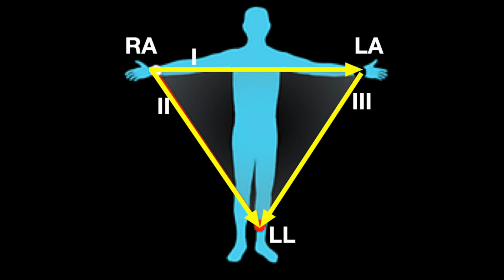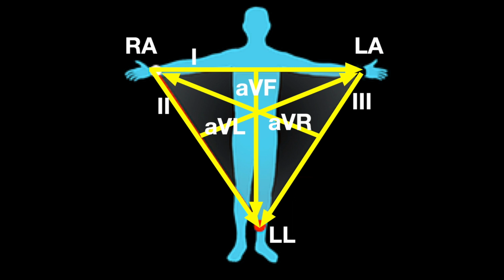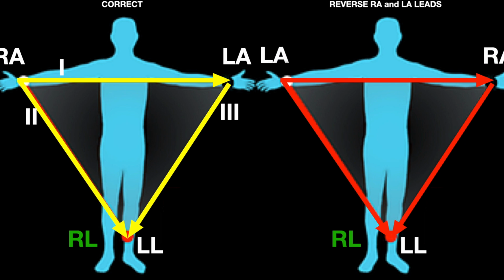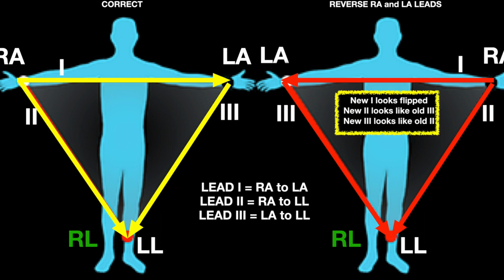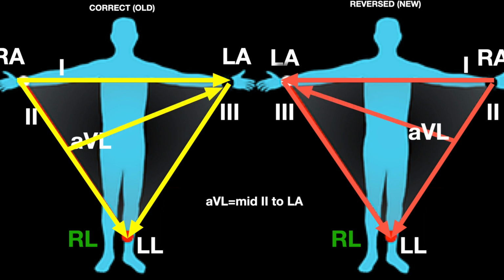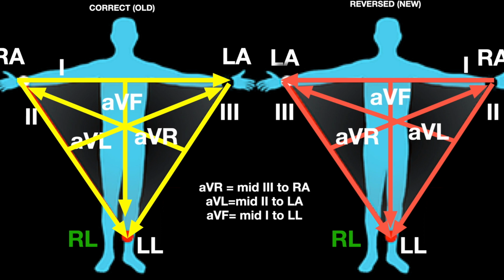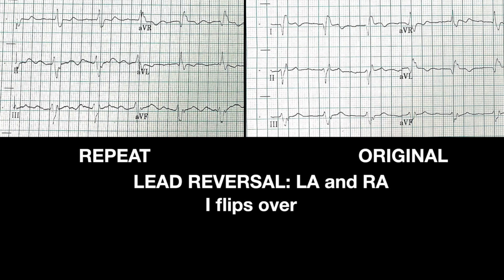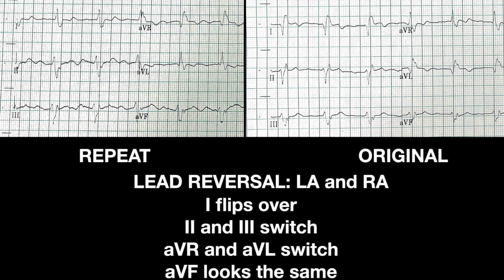EKG of the Week #13 Part 2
That was the interpretation, now let's look at how it comes to be that way.